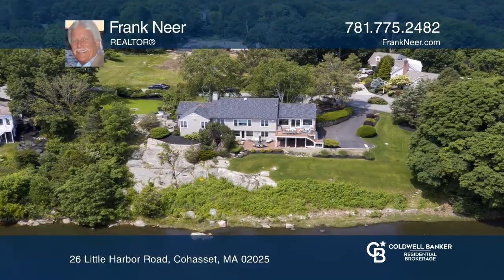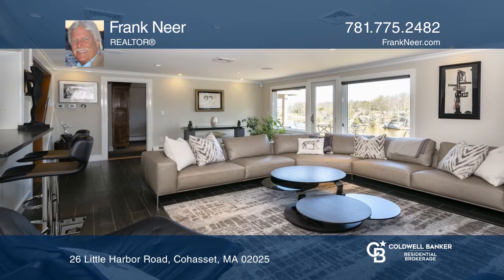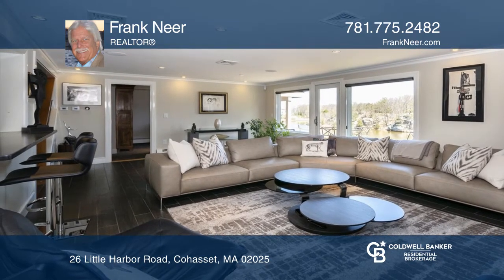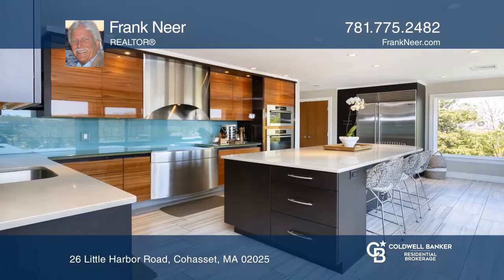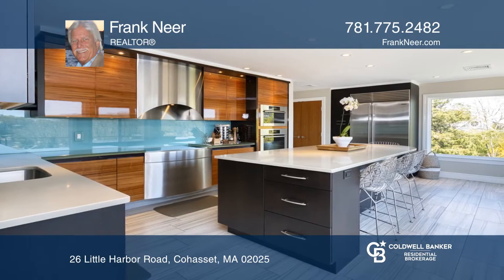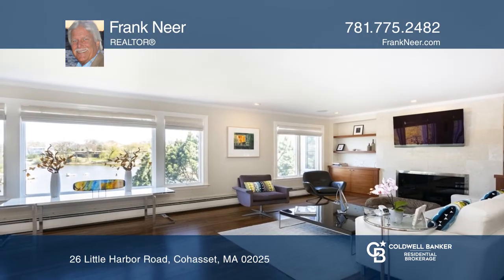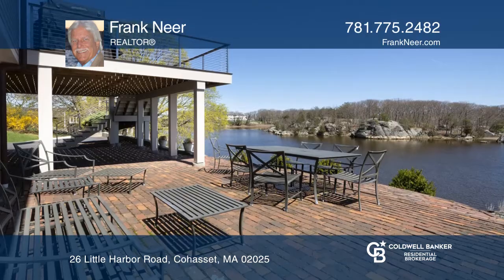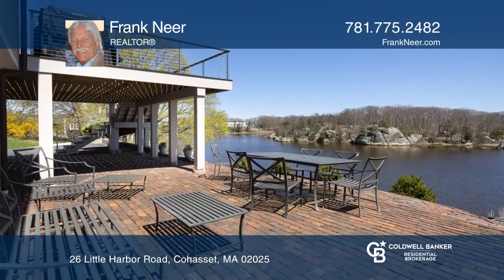26 Little Harbor Road Cohasset, MA | ColdwellBankerHomes.com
26 Little Harbor Road, Cohasset, MA

Don’t miss this spectacular location with views of Little Harbor and the ocean beyond right off Jerusalem Road, in a private, highly sought-after neighborhood. This newly renovated home has ten rooms, four bedrooms, two full baths and two half baths. Enjoy fabulous water views from both floors! The